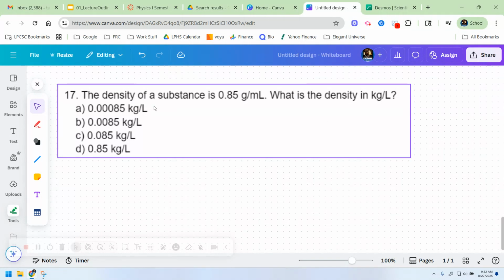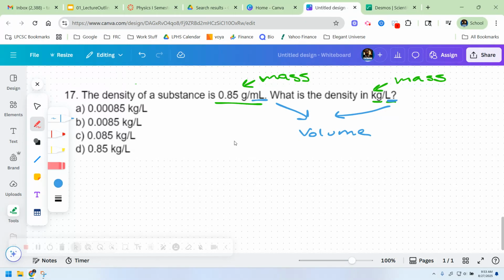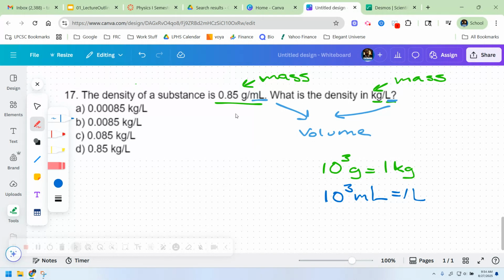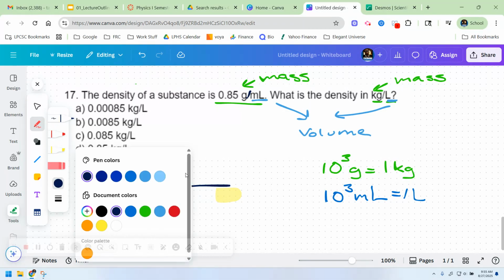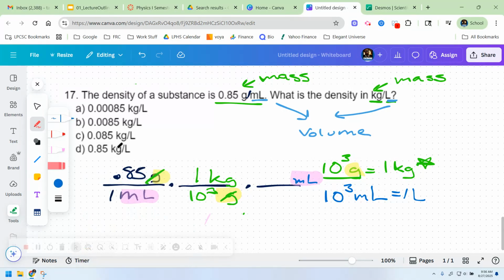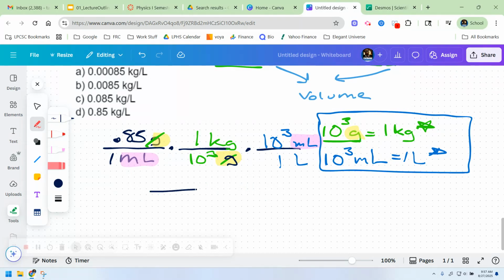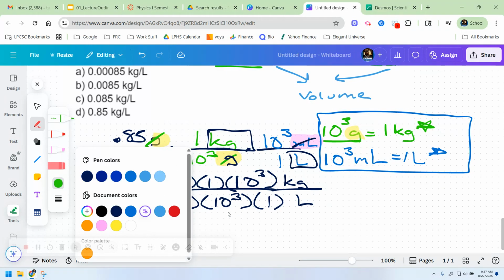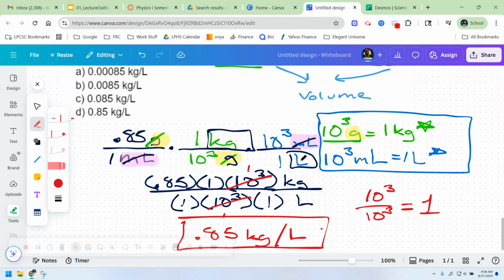Physics - Conversion Practice Test - Problem 17